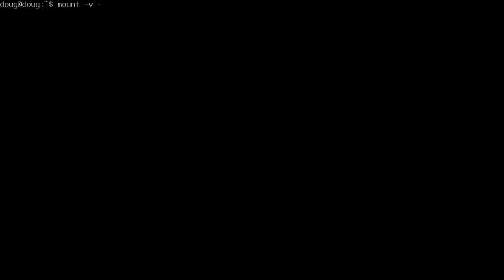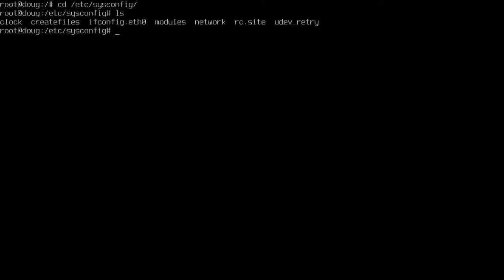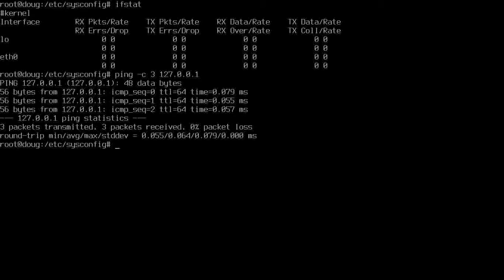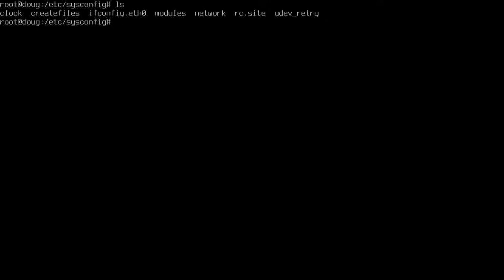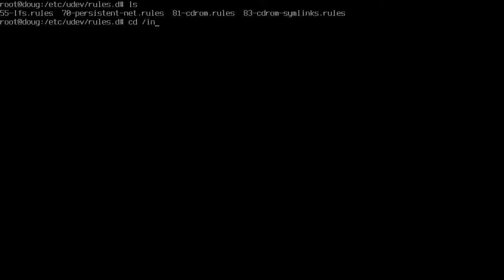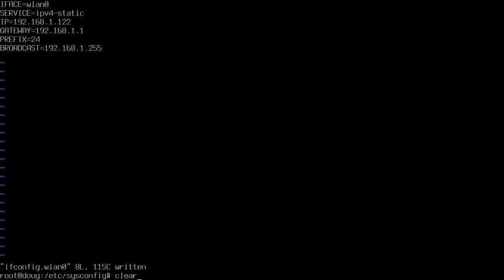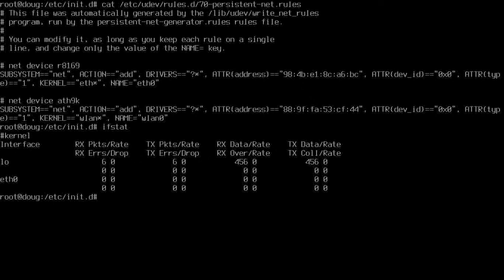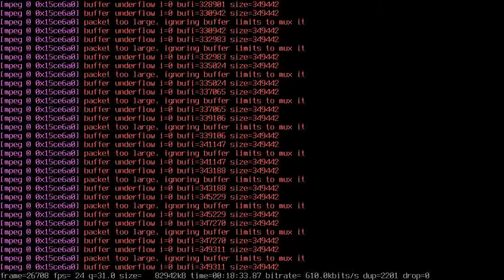post_install_fixing_kernel_and_adding_device_drivers_0